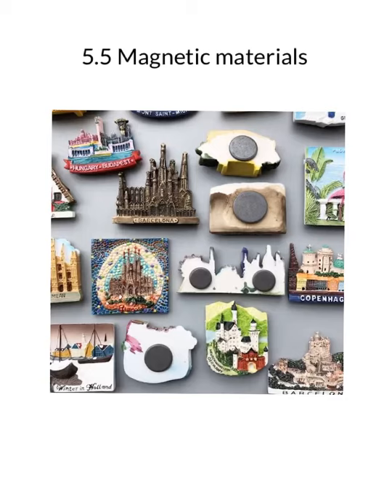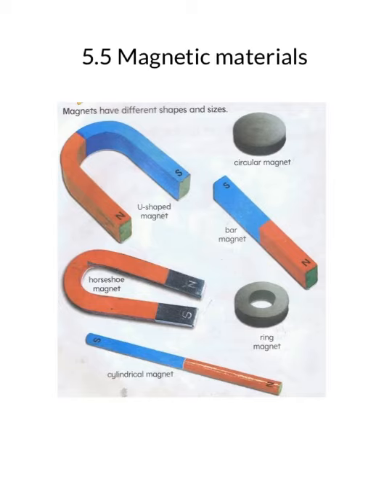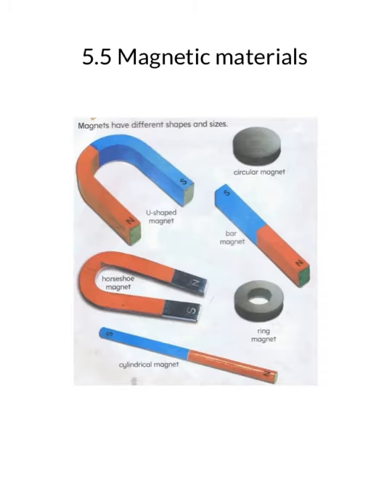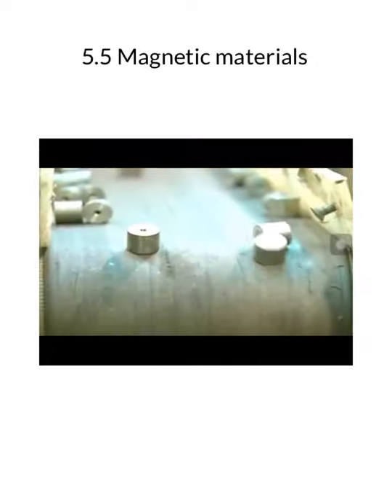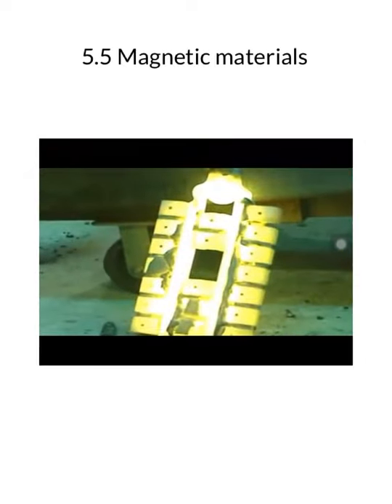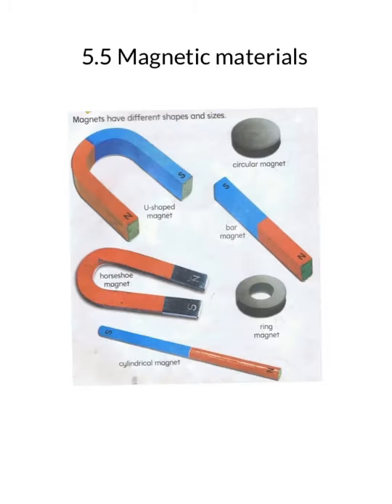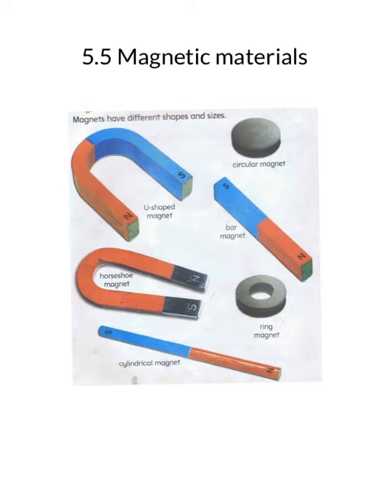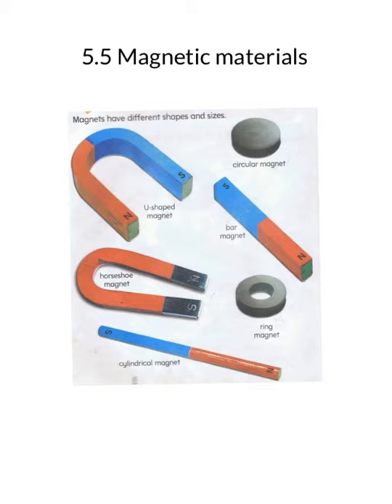G3: magnetic materials